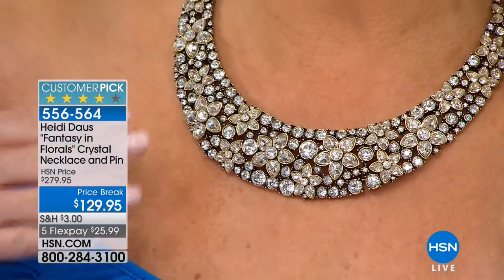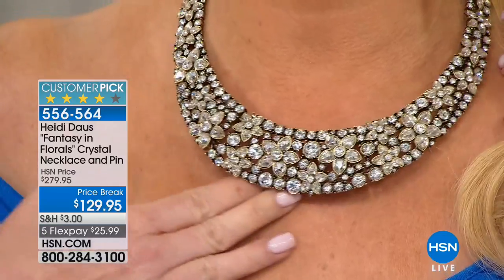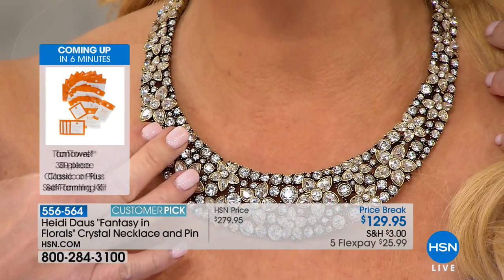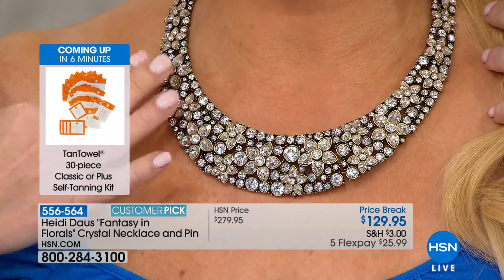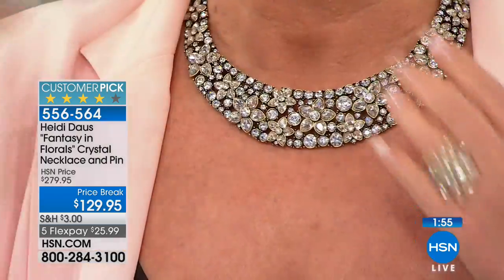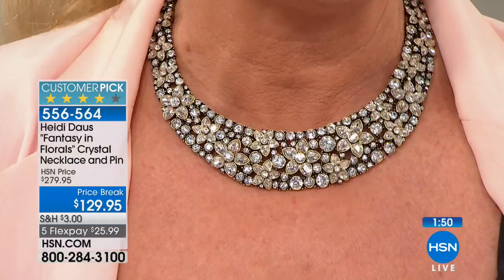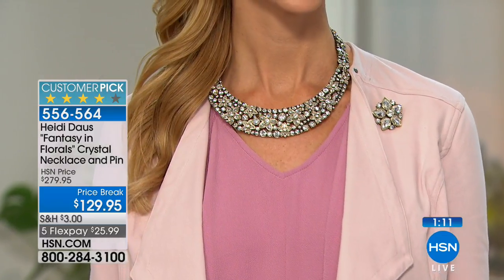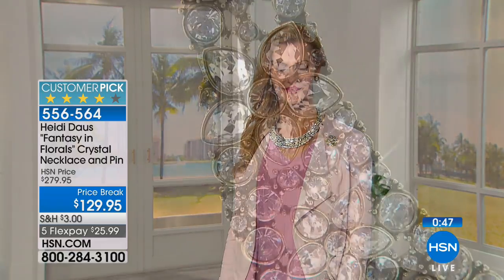Heidi Daus "Fantasy in Florals" Necklace Pendant/Pin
Heidi Daus "Fantasy in Florals" Crystal Collar Necklace with Enhancer Pendant/Pin
Enter into a fashionable world where fantasy and reality meet. Heidi's Fantasy in Florals set combines a bold...